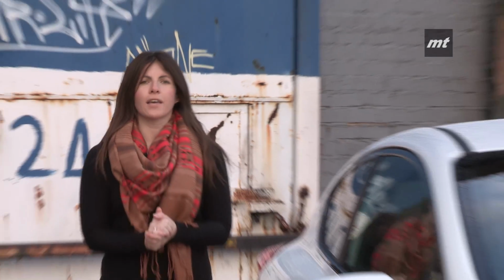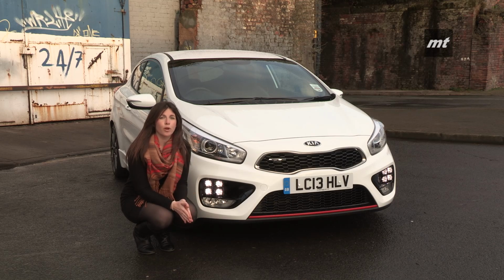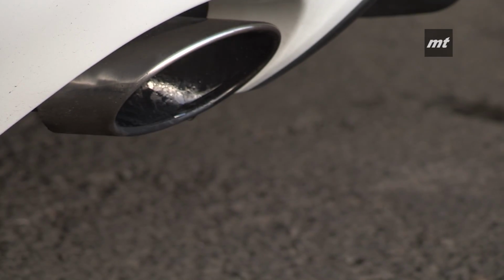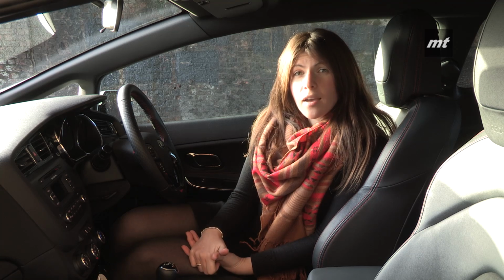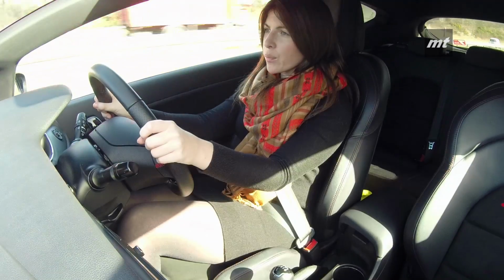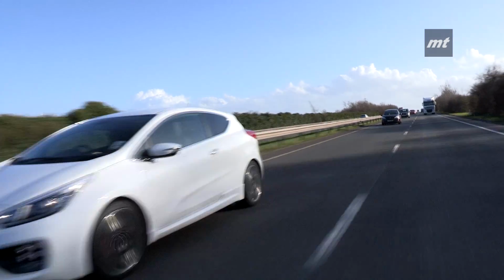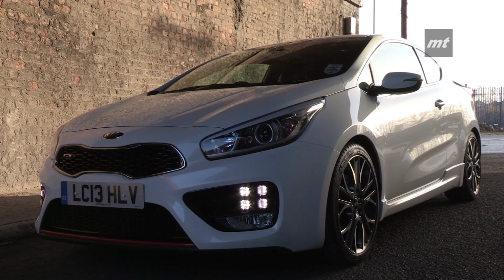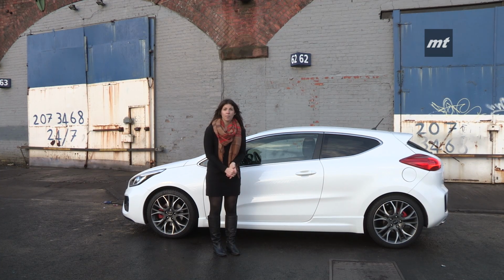Kia Pro Cee'd 2014 review - Car Keys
Car Keys has tested the Kia Pro Cee'd GT, the Korean's brand first attempt at a performance model in its line-up.

And the GT styling certainly lives up to the hot hatch image. This impressive sculpted looking car gets a lower fatter bumper than the normal model and graphite 18-inch alloys with red brake callipers.

This car features Kia's first turbocharged petrol engine -- a 1.6-litre unit with 201bhp and 265Nm of torque. That equates to a 0-60mph time of 7.4 seconds and a top speed of 143mph. That's slower than a Golf GTI but still swift off the mark at getaway.

In many ways, the Kia Pro Cee'd is a great car. Pleasingly quick and with a more comfortable ride than many of its hot hatch siblings, whatever the speed.